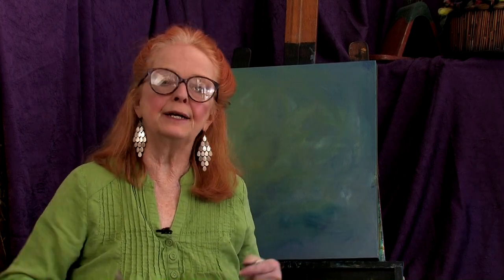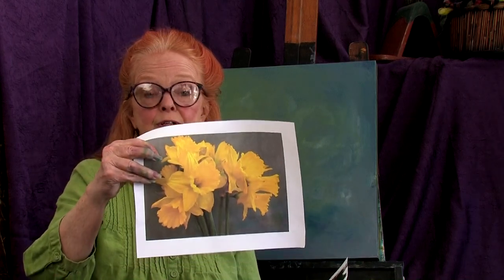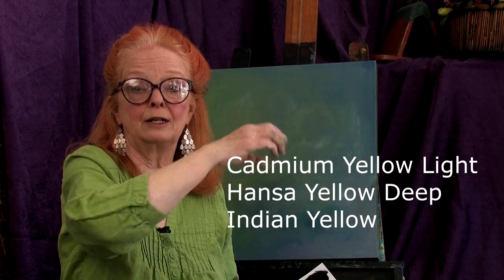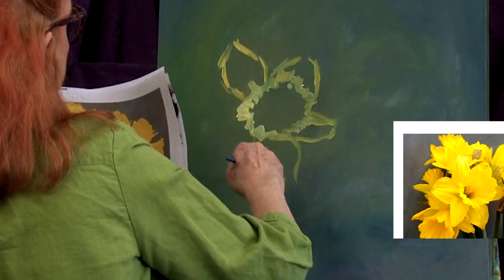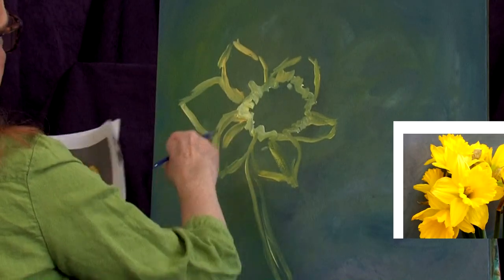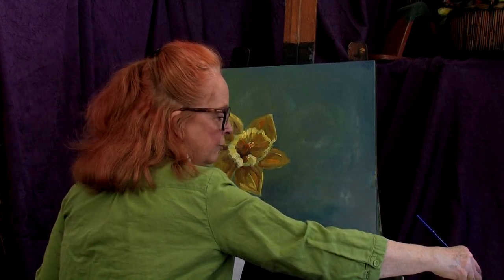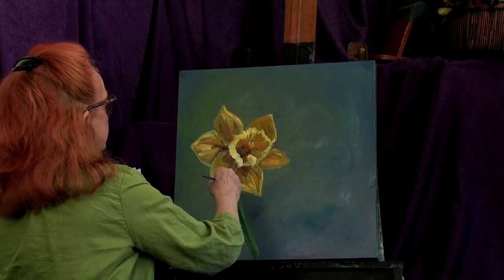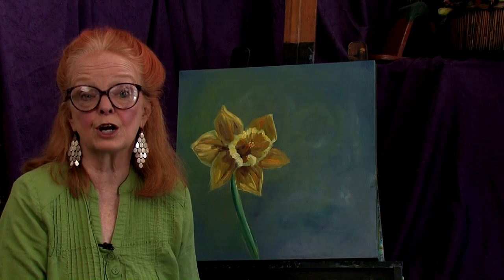Painting Daffodils in oil/ Part One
This is the first of two lessons on painting daffodils. Upon learning the structure of the daffodil in the first layer, I will let the painting dry for a few days and continue with bright orange and yellow glazes of paint in Part Two!